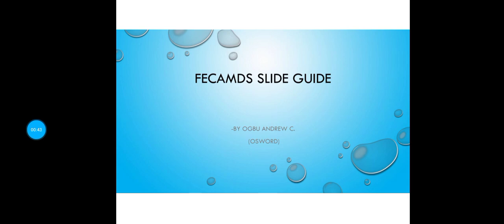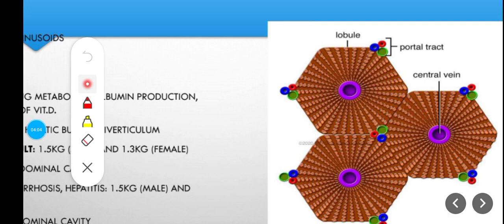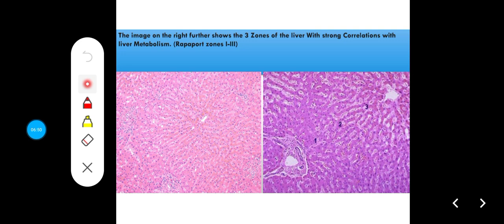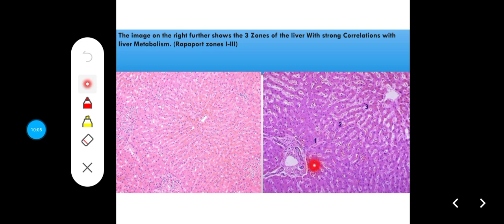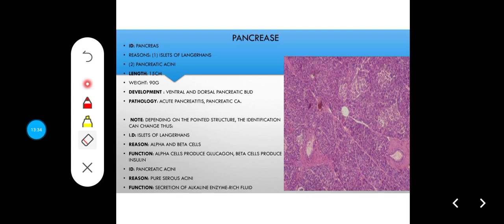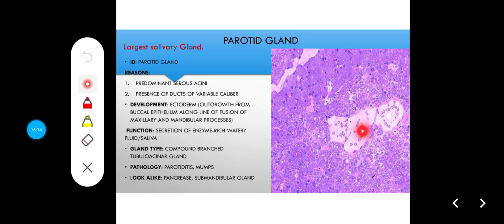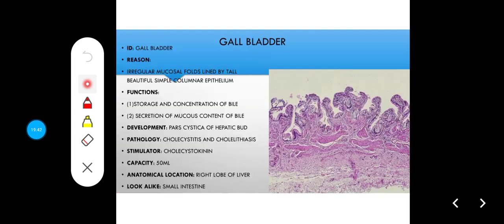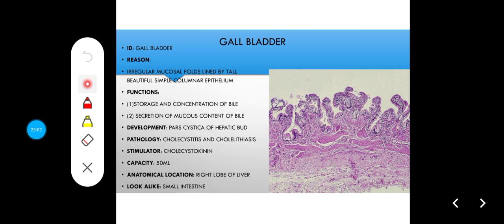Histology Slides Series: Episode 12 - Accessory Organs of Digestion (Liver, Pancreas, Gallbladder)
This episode focuses on the histology of the liver, pancreas, and gallbladder—vital accessory organs in digestion.

We’ll explore the intricate structure of hepatic lobules, the arrangement of hepatocytes, and the portal triad in the liver.

The exocrine and endocrine functions of the pancreas will be discussed, highlighting the acinar cells and the Islets of Langerhans.

For the gallbladder, we will examine its mucosa, muscularis layer, and its role in bile storage and concentration.

This episode provides a comprehensive view of the cellular and tissue architecture that supports these organs' essential digestive and metabolic functions.